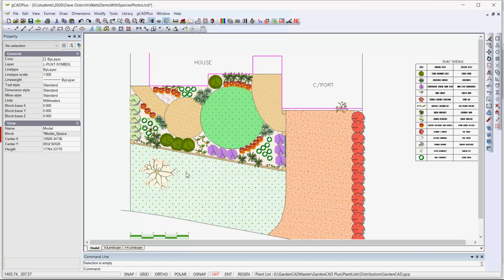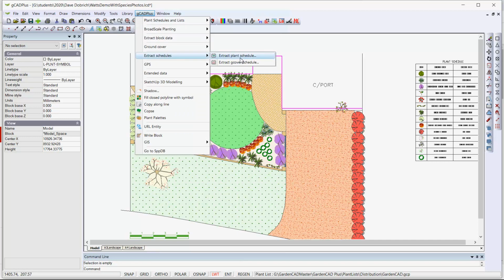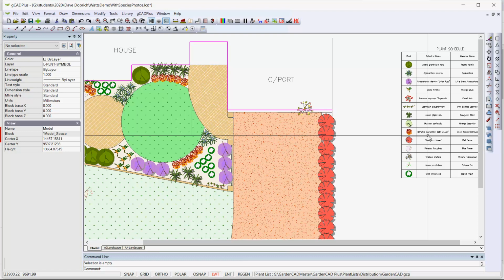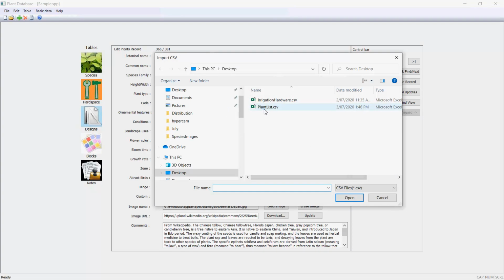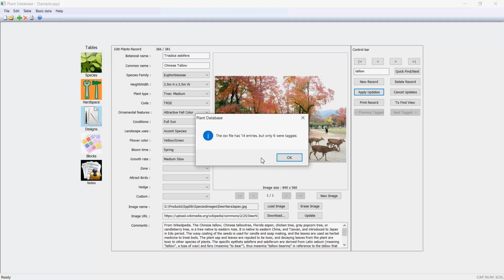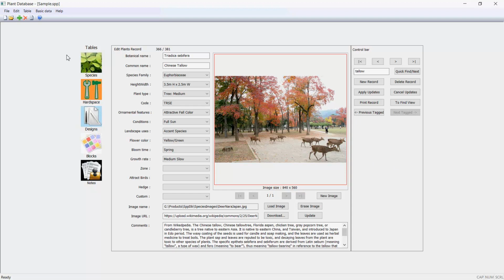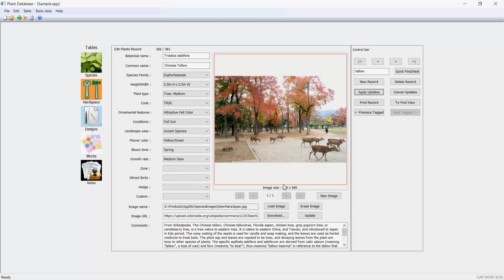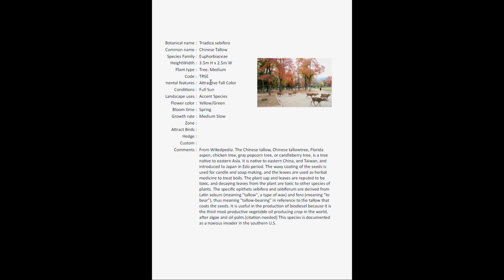Generate plant data files for landscape clients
We export a plant list from a GCADPlus design to a csv file and import it to the plant database application - SppDb. This tags plant schedule entries in the database. It is possible to scroll through those entries or print as a PDF ready to send to a client.